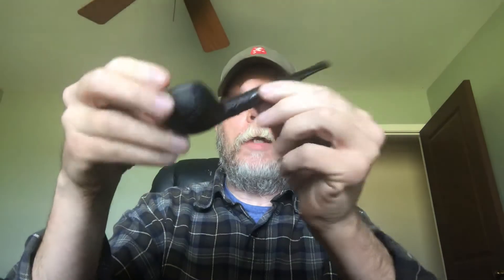Missouri Meerschaum American Patriot